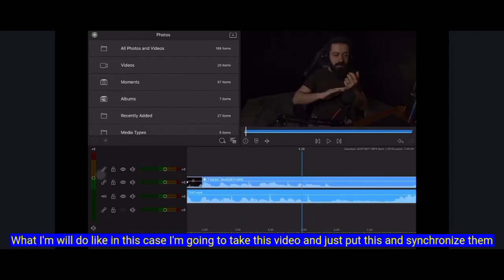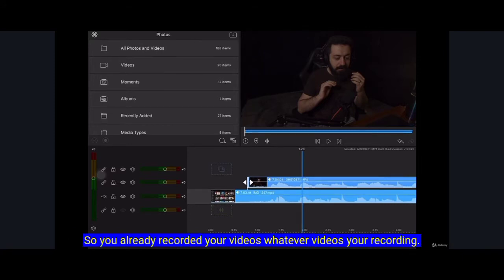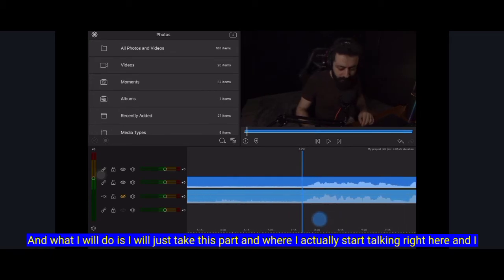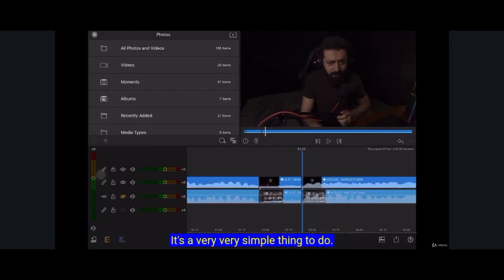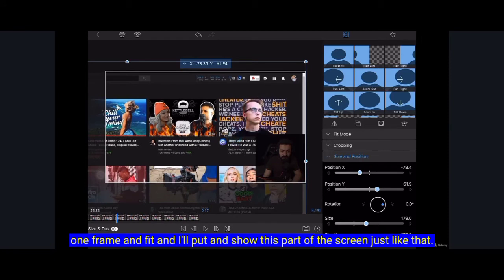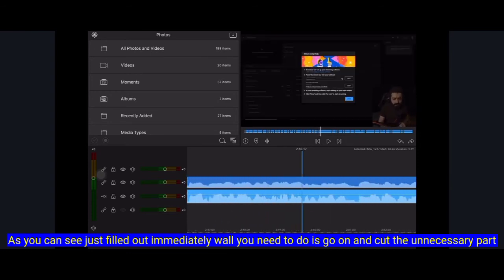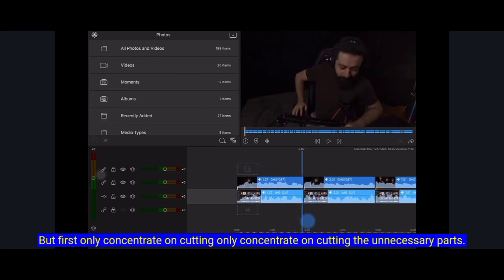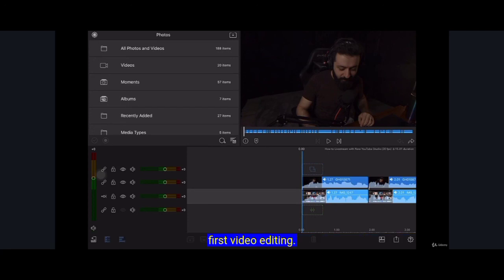YouTube course for beginners (lecture:-12) | Editing your first YouTube video